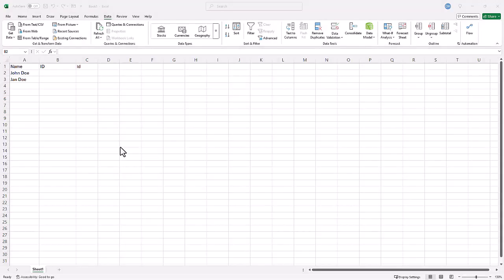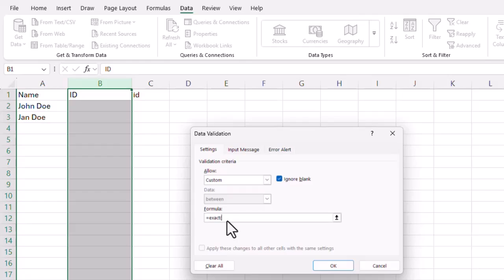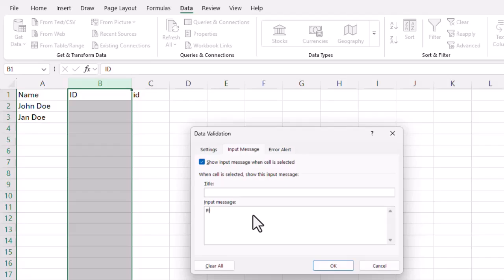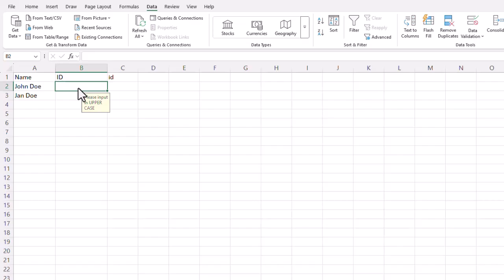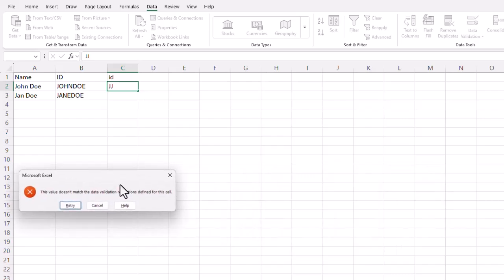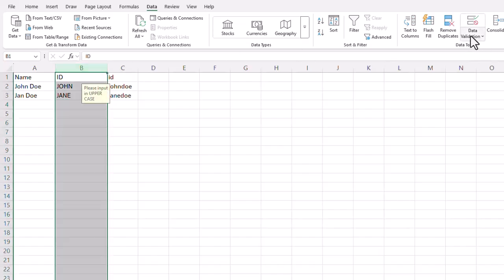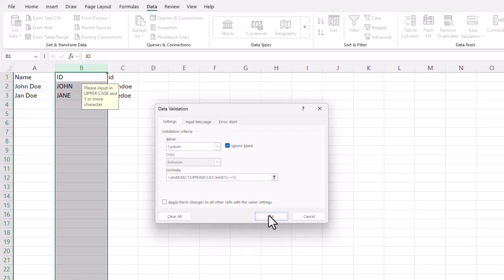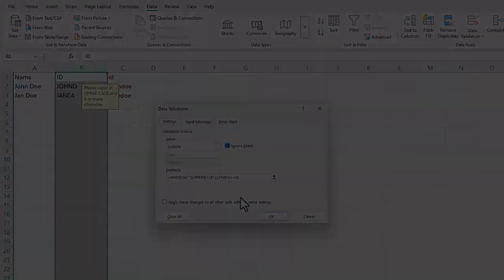How to Restrict Text Case in Excel and Prevent Mistakes!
Ever had a messy spreadsheet where people enter text in the wrong case? Let’s fix that! In this video, I’ll show you how to force Excel to accept only uppercase or lowercase entries—so no more inconsistent data. You’ll learn how to set up data validation with a quick formula that blocks incorrect entries and guides users to input text the right way. Stick around, and by the end, your spreadsheets will be cleaner, more professional, and error-free!

0:00 Intro
0:32 UPPERCASE
4:05 lowercase
5:15 Case and Character Limit